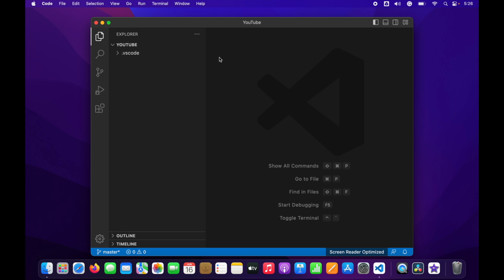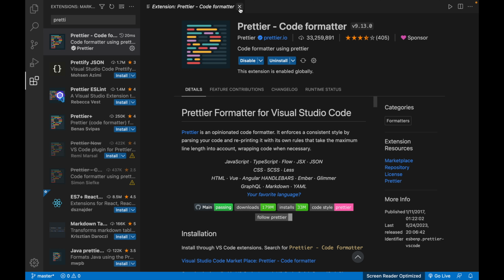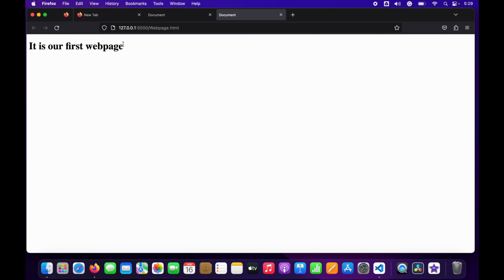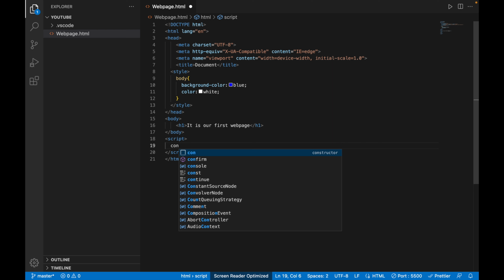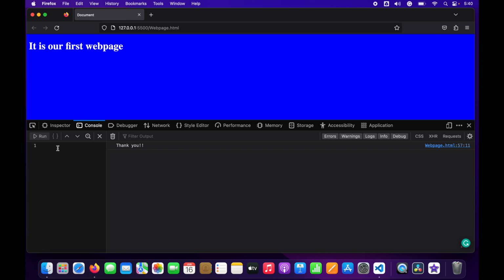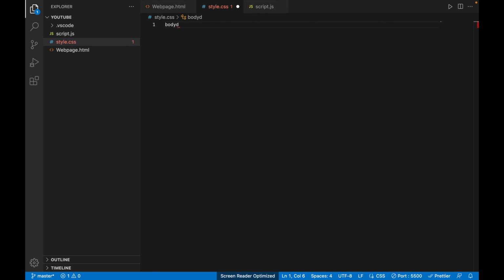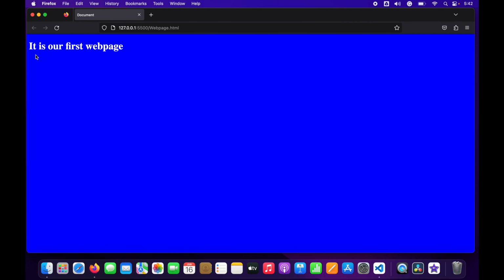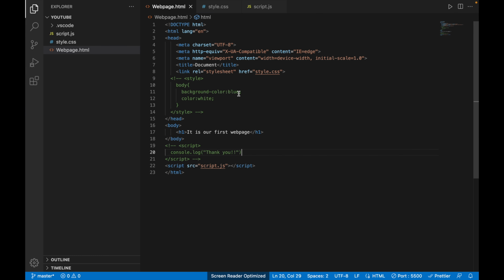"Mastering HTML, CSS, and JavaScript: A Complete Quick Setup Guide and First Basic Program"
In this video, we will guide you through the process of setting up your coding environment using Visual Studio Code (VSCode) and delve into the fundamentals of HTML, CSS, and JavaScript.

▶︎ Whether you're a beginner or looking to refresh your skills, this tutorial will provide you with a solid foundation to kickstart your journey as a web developer. We believe that everyone should have equal opportunities to learn and succeed in the field of programming.

▶︎ Our video begins with a step-by-step walkthrough of installing VSCode, a powerful and popular code editor that will enhance your coding experience. We'll demonstrate how to configure essential extensions and customize the editor settings to boost productivity.

▶︎ Once our setup is complete, we'll dive straight into the basics of HTML, CSS, and JavaScript. You'll learn the structure and syntax of HTML, the styling capabilities of CSS, and the dynamic functionality provided by JavaScript. Our explanations will be beginner-friendly, making it easy for you to follow along.

▶︎ To reinforce your understanding, we'll guide you through creating your very first basic program.